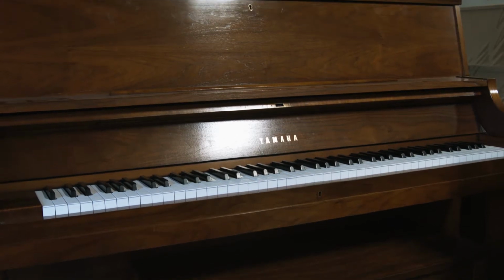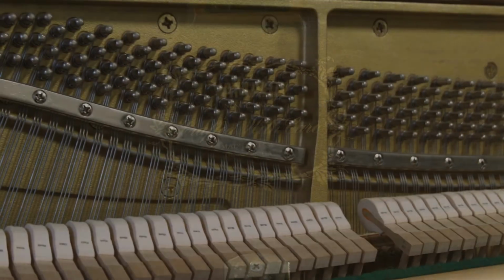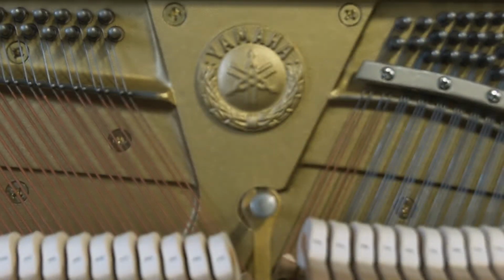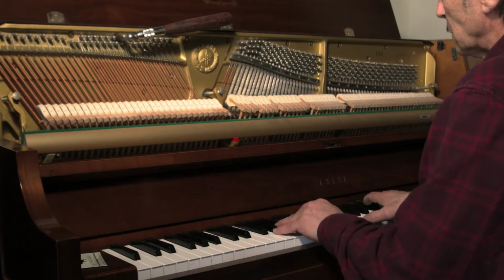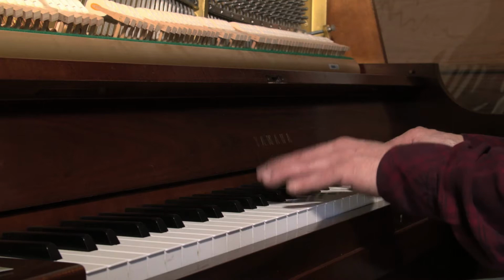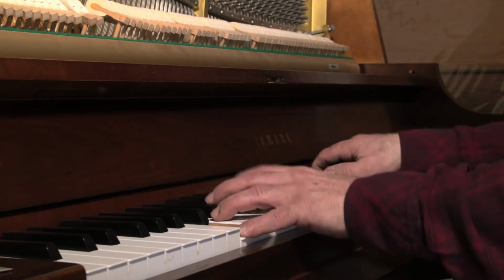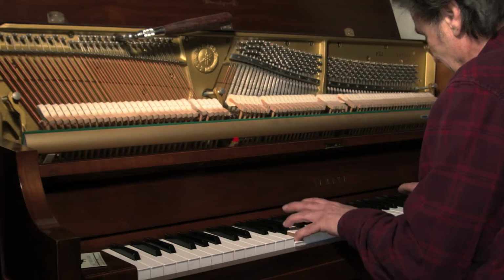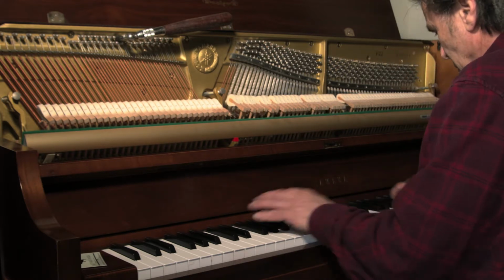Yamaha P22 207639